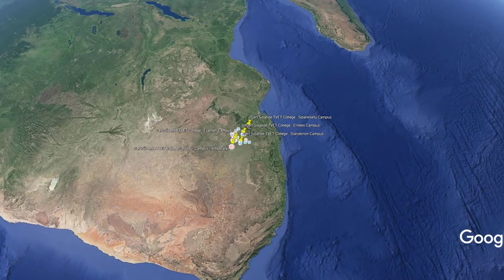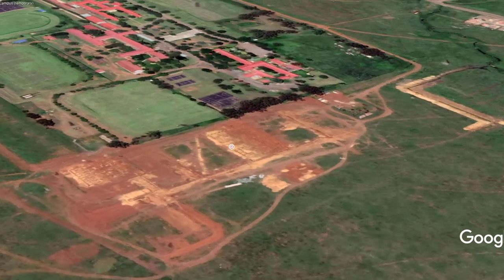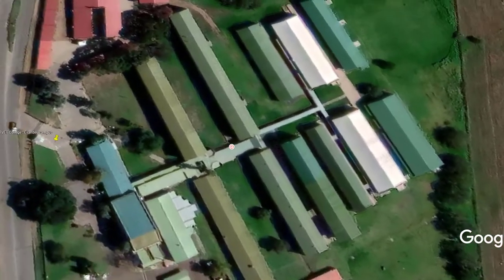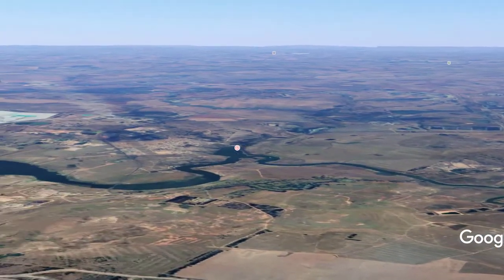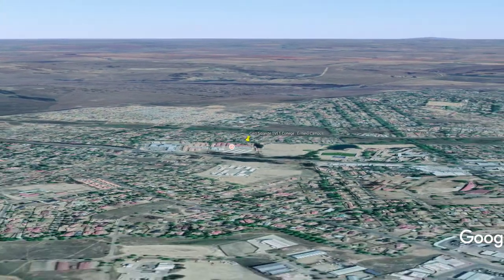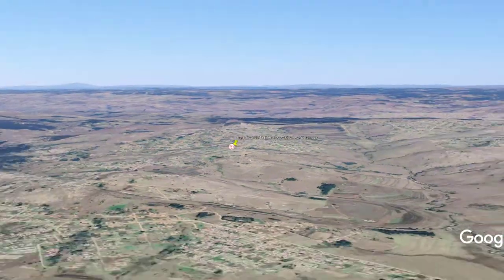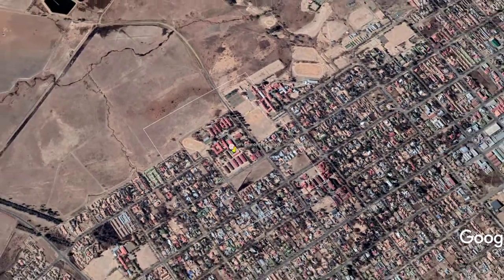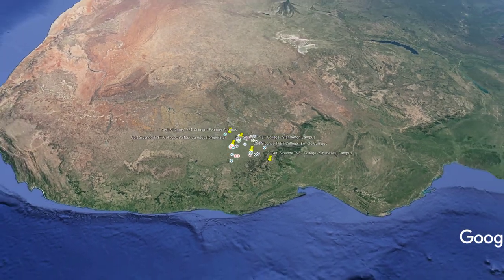gert sibanda for youtube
first rough video without graphics and labels of gert sibanda tvet